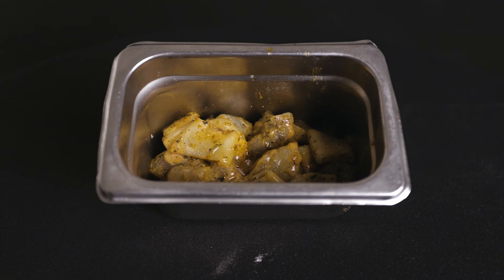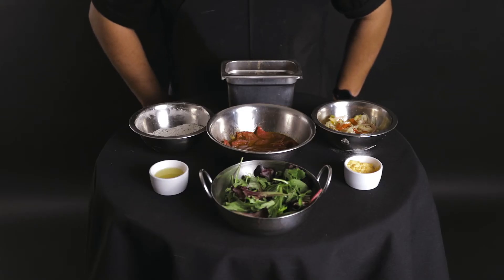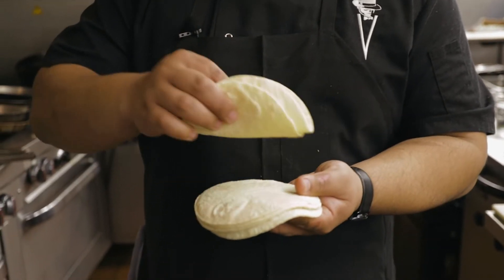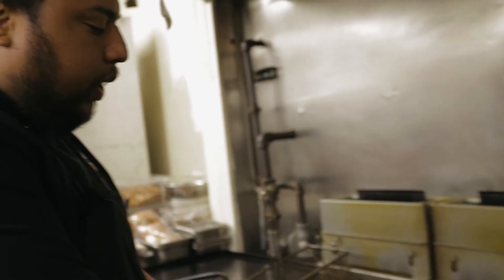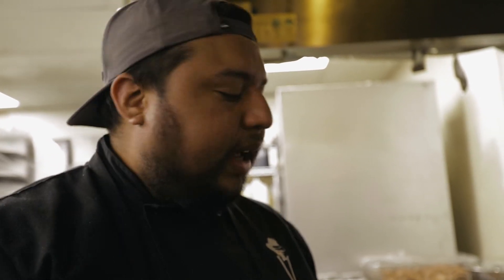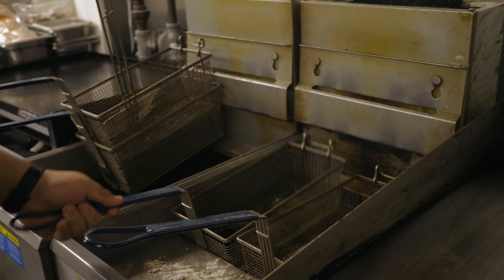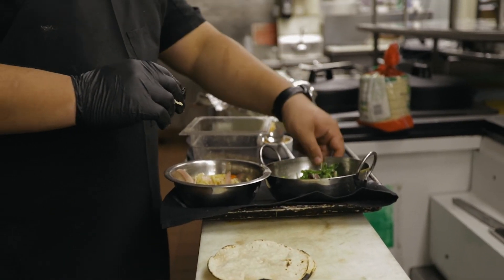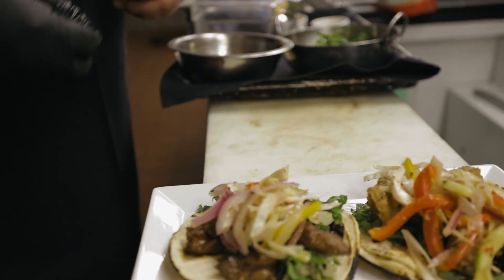Fancy Tacos | Step-by-Step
Chef Anthony shows you a step-by-step to make some delicious fancy shrimp & steak tacos!